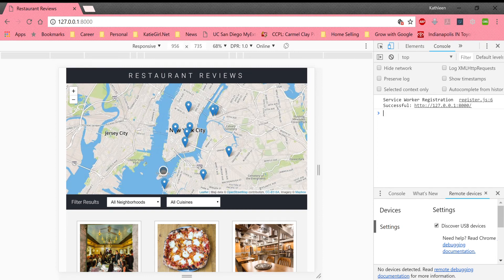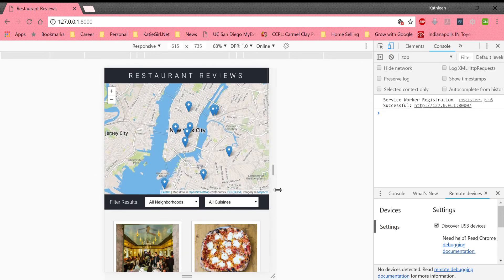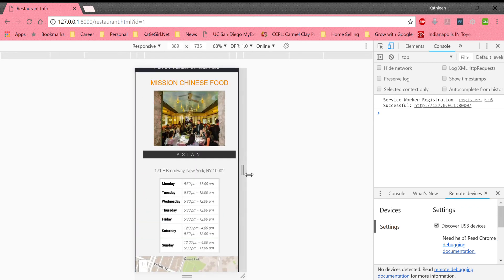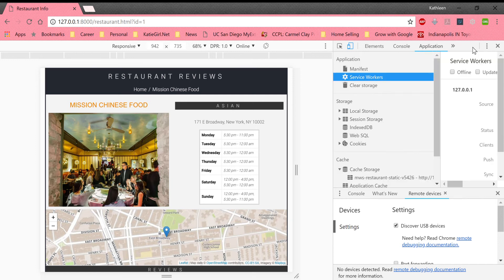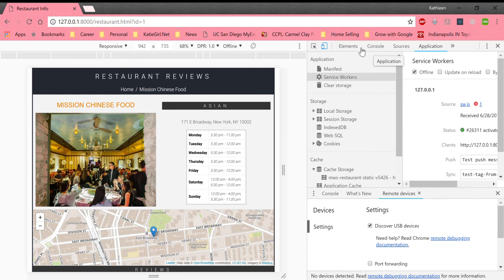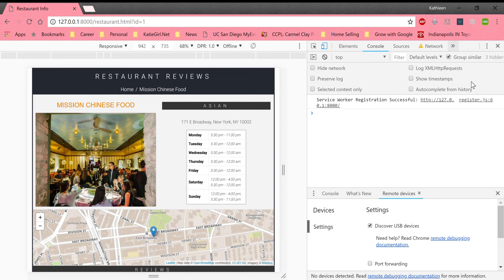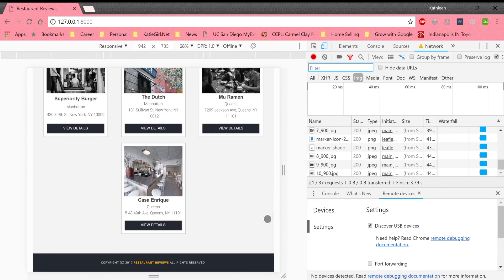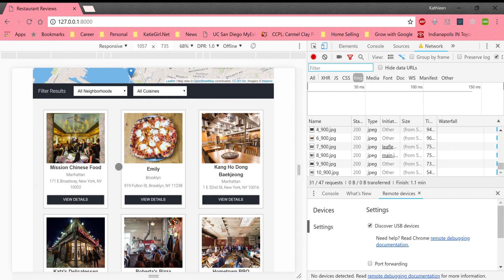Restaurant Reviews Phase 1 Responsive and Offline First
This is a short demo of my Restaurant Reviews App for my Udacity Nanodegree (Mobile Web Specialist) Phase 1 Project. I demo the responsiveness and the offline first capability. The project code (live) can be found